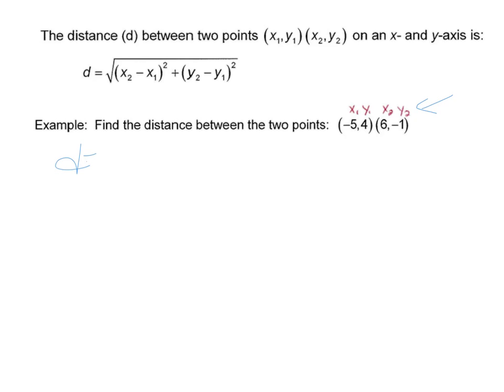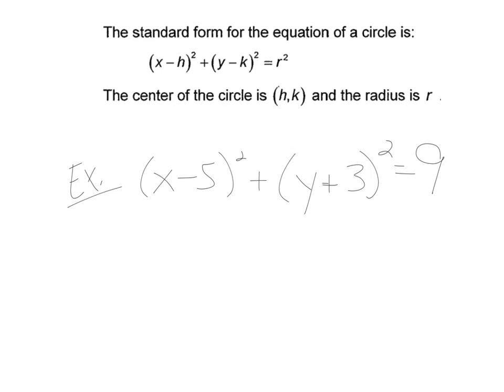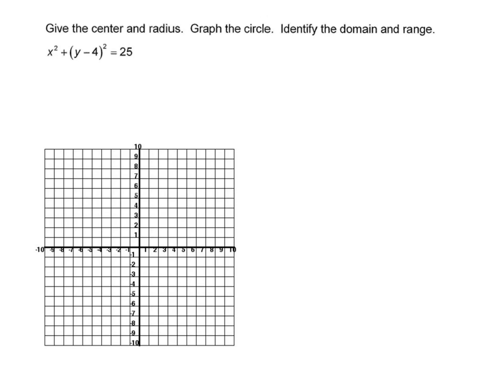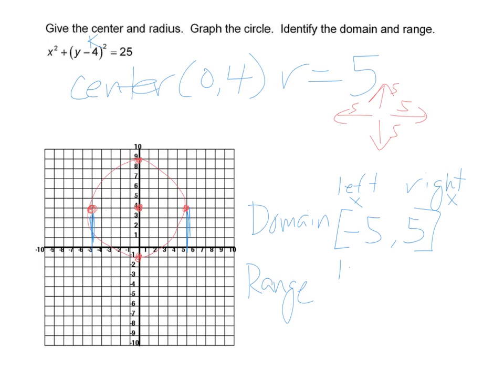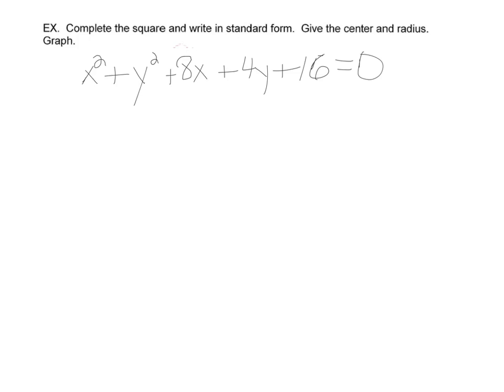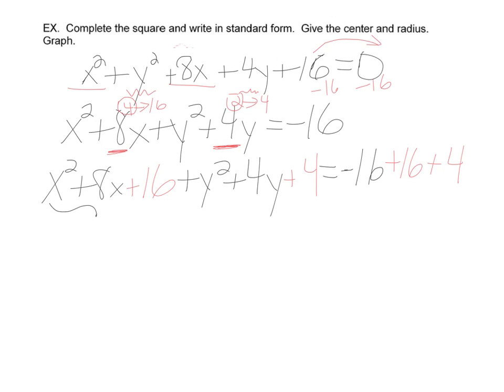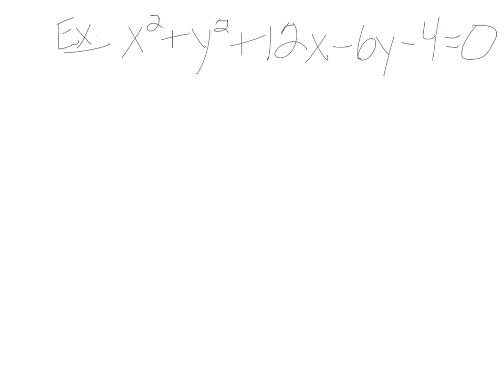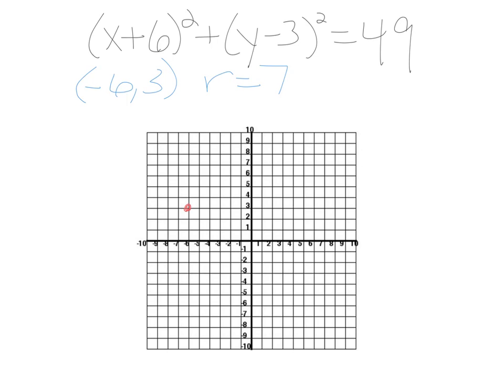Distance, Midpoint, Circles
Using formulas for distance, midpoint, circles.